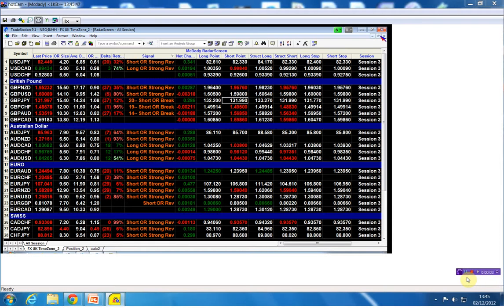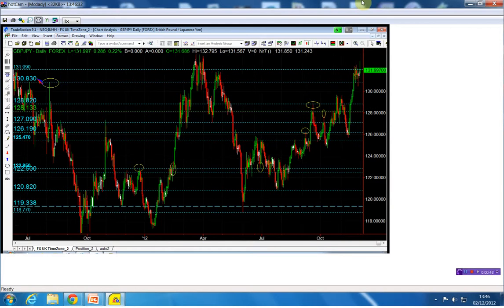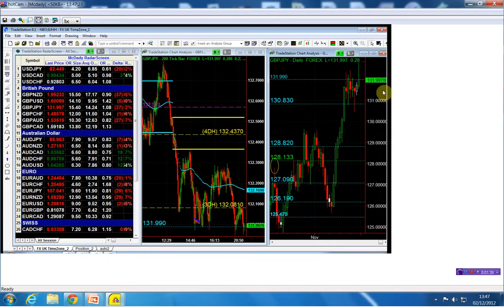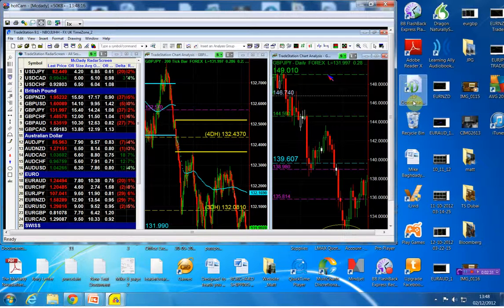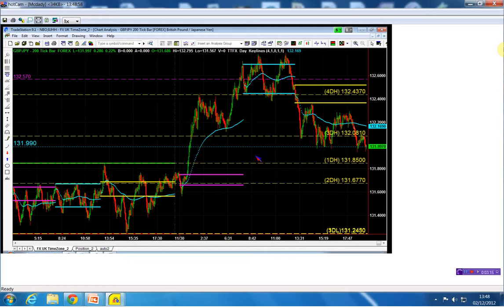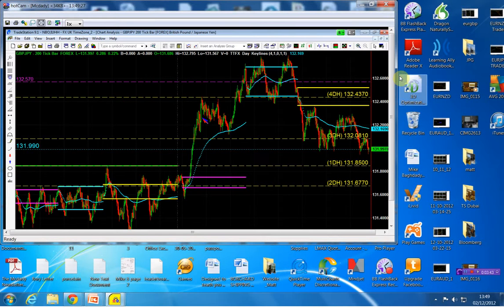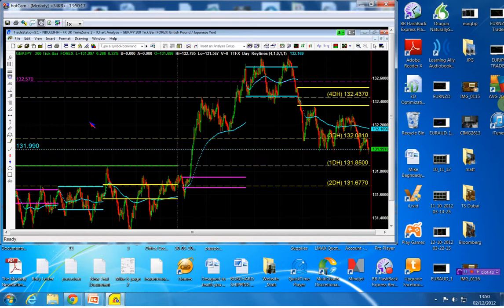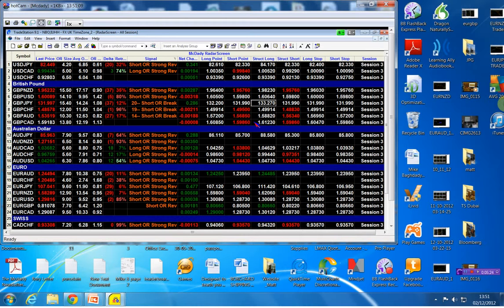GBPJPY 12 02 12